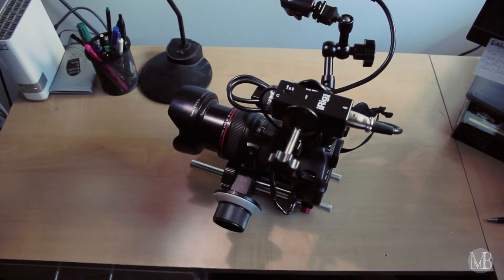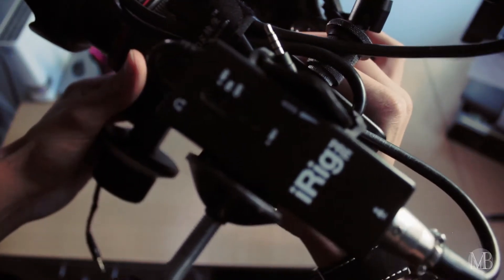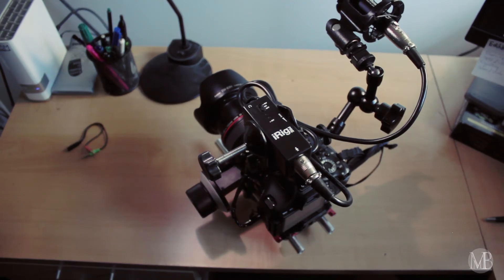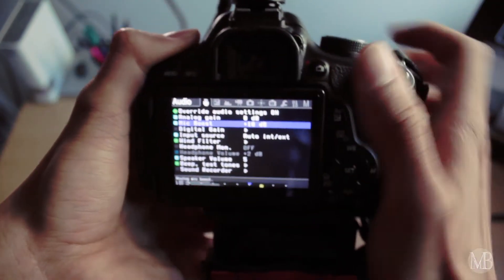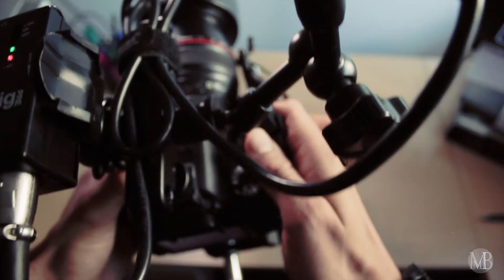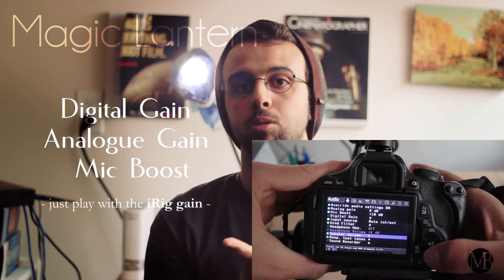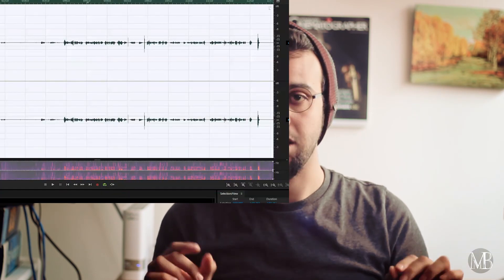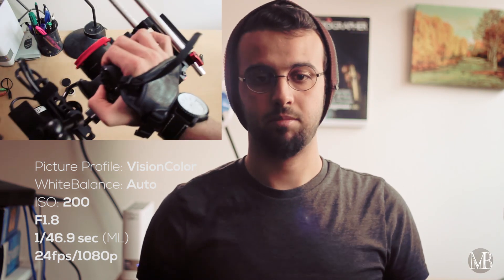Canon T3i DIY XLR setup Tutorial - No Expensive PreAmps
Note: this is for run&gun situations. Of course you won't get an audio as good as from the boom solution.